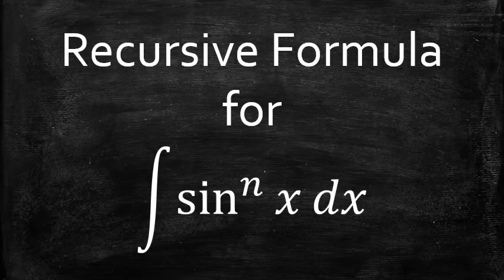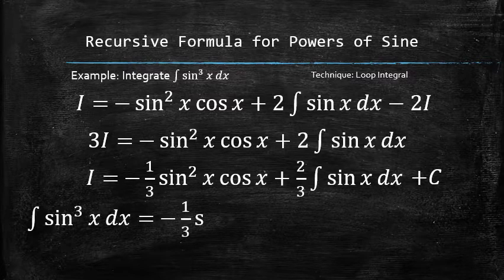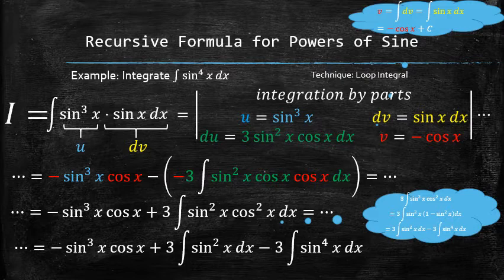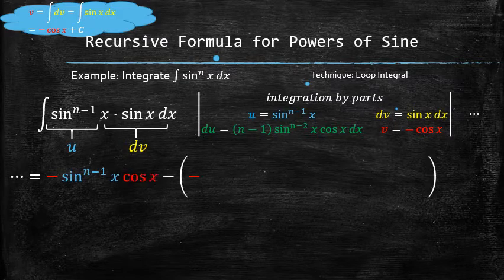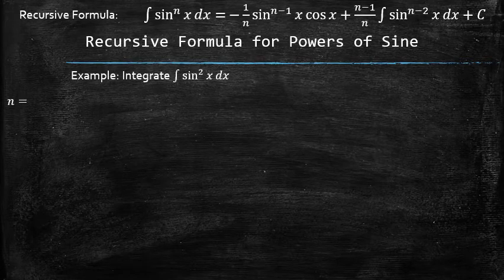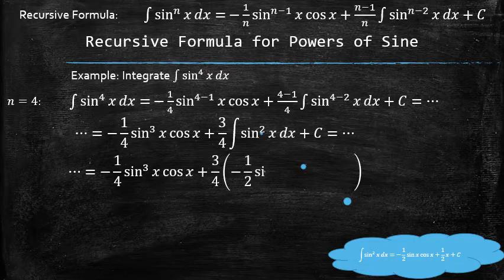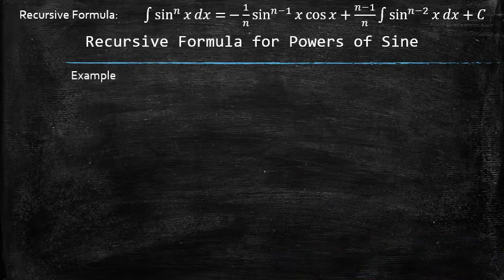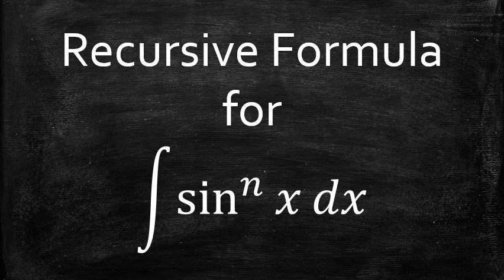Recursive Formula for Integrating Powers of Sine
In this video, I will derive and discuss how to integrate the powers of sine using the recursive formula. To navigate the lecture, you may use the following timecodes:
0:00 Intro
0:05 Integrating sin^n(x) when n=3 using the loop integral technique
1:52 Integrating sin^n(x) when n=4 using the loop integral technique
3:44 Introducing the recursive formula for integrating sin^n(x) for any n
5:24 Example of using the recursive formula to integrate sin^n(x) when n=2
5:52 Example of using the recursive formula to integrate sin^n(x) when n=3
6:25 Example of using the recursive formula to integrate sin^n(x) when n=4
7:00 Example of using the recursive formula to integrate sin^n(x) when n=5
7:37 Example of using the recursive formula to integrate sin^n(x) when n=6
8:17 Example of using the recursive formula to integrate sin^n(x) when n=11
9:16 Advantages of using the recursive formula for integrating powers of sine
9:30 Outro